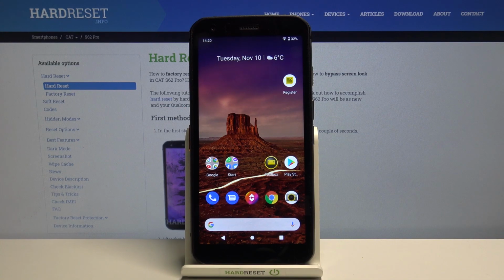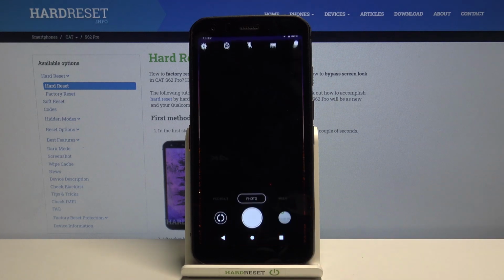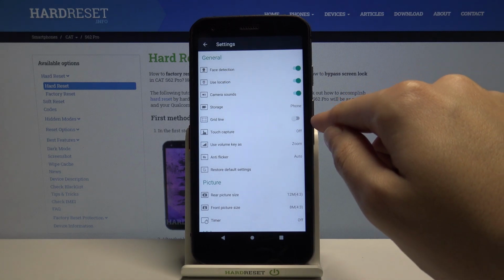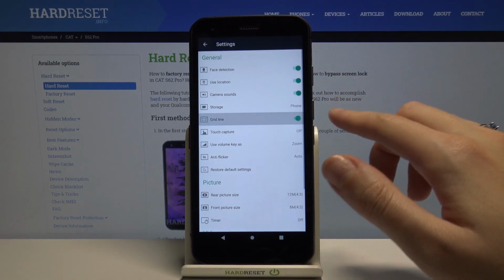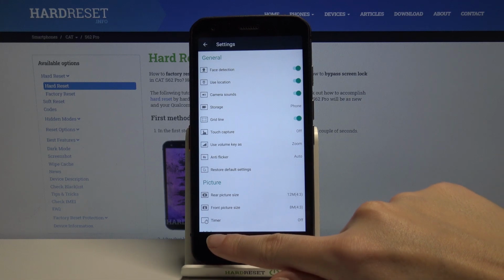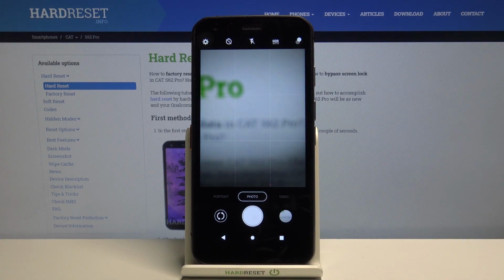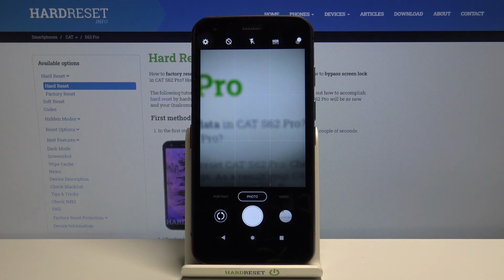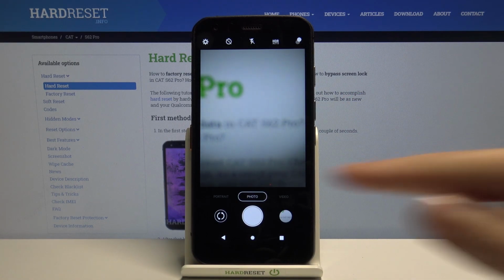How to Add Camera Location Tags in CAT S62 Pro – Set Up Location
When it comes to the camera location tags in your CAT S62 Pro device, here’s what you should know to activate this useful feature. Check the presented instructions and learn how to mark photos taken on your smartphone with the current location. Find out an easy way to get access to the advanced camera features to easily activate or deactivate camera location tags. If you are interested, let’s directly jump to the tips that will help you to add photo location in CAT S62 Pro device to impress friends with your traveling experience.

How to Add Camera Location Tags in CAT S62 Pro? How to use Camera Location Tags in CAT S62 Pro? How to Activate Location Tags in CAT S62 Pro? How to Deactivate Location Tags on CAT S62 Pro? How to use Location Tags in CAT S62 Pro? How to Manage Camera Settings on CAT S62 Pro? How to Turn Off Location Tags on photos?